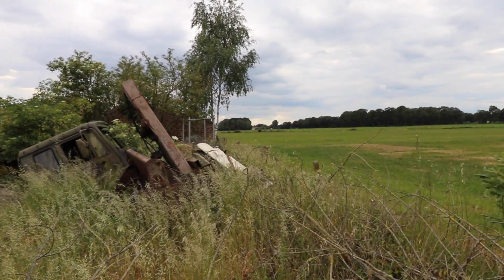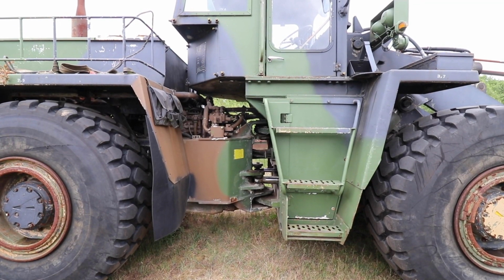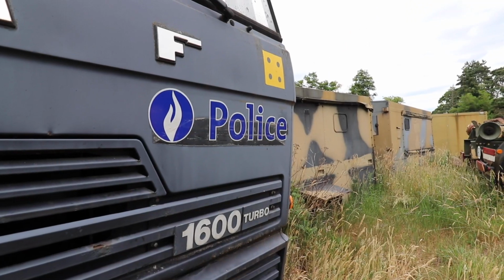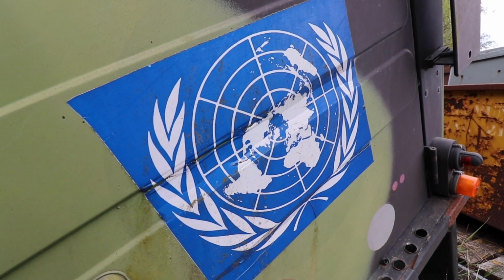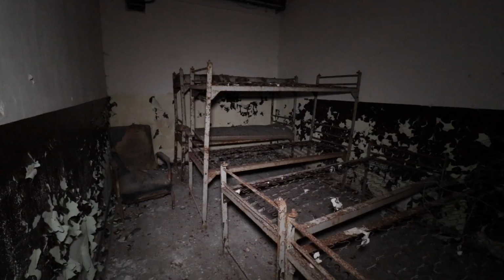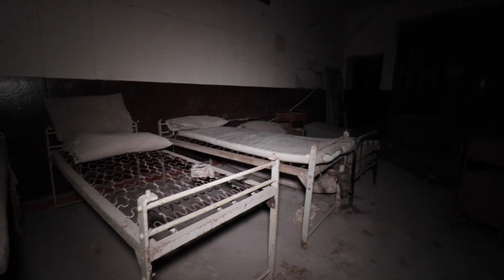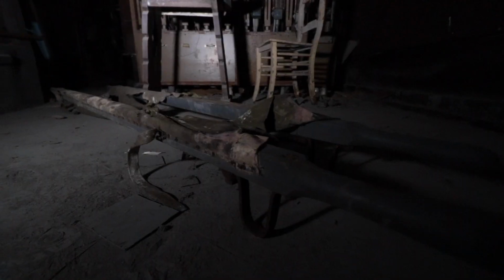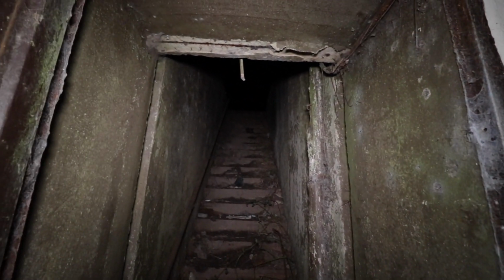Discovering The Remains Of The Cold War - Found Medical Bunker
In this episode we are exploring two of the many remains of the cold war. First we visited an military vehicle graveyard and the second one is a former secret bunker somewhere near an airfield. Find out about the story of these two in the video.

///English subtitles///